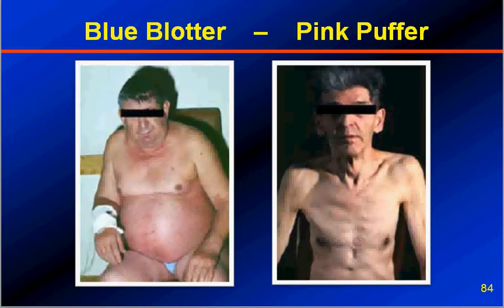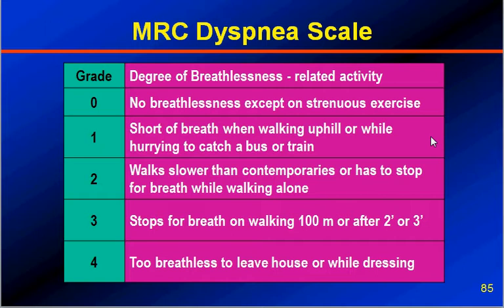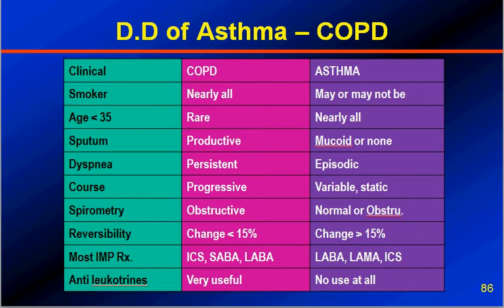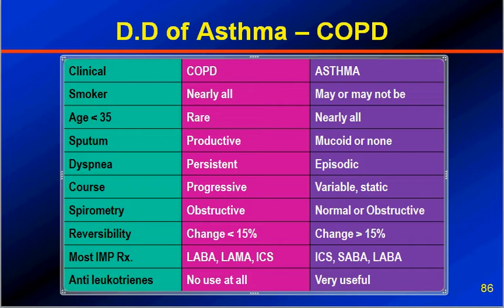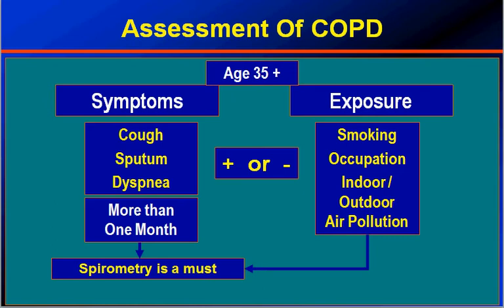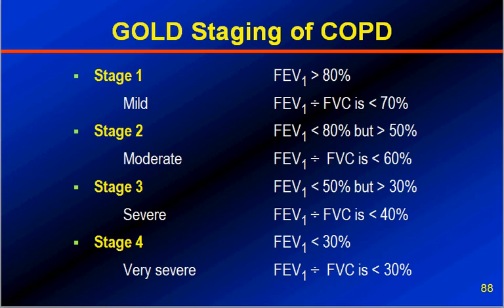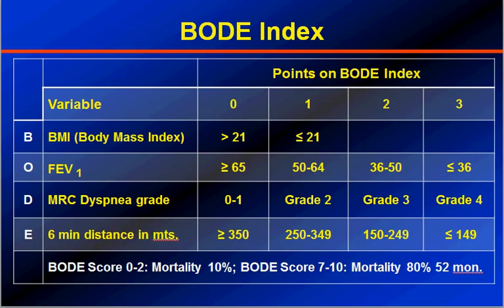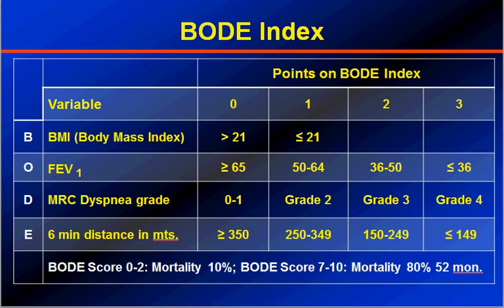8. COPD Staging.avi